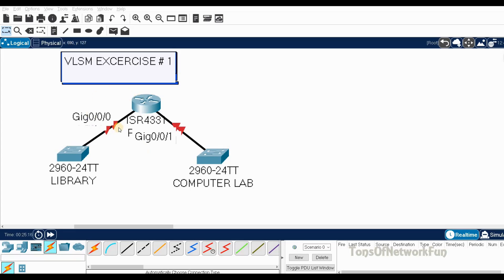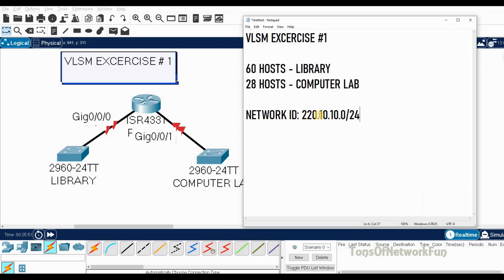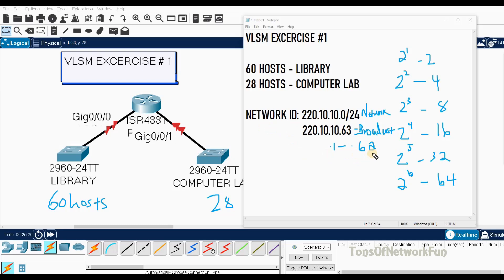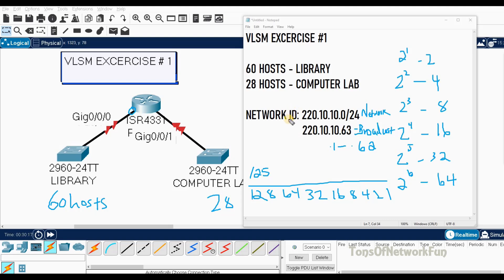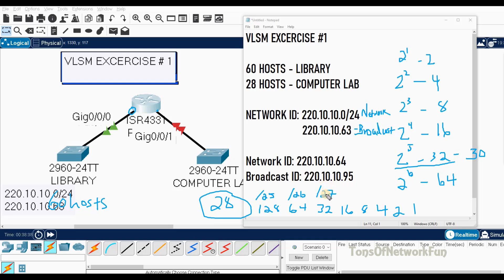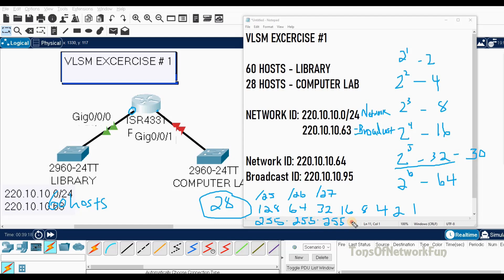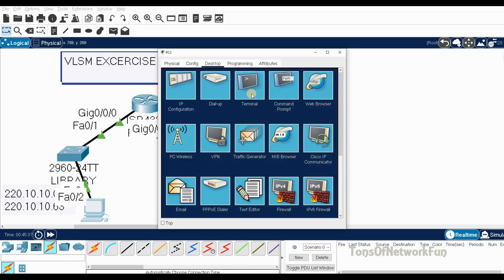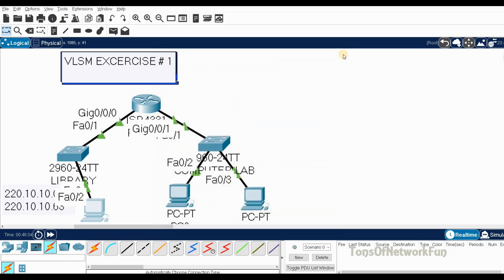►VLSM Exercise #1 I CISCO CCNA I 220.10.10.0 /24 I 60 hosts & 28 host examples I Tons OF Network Fun